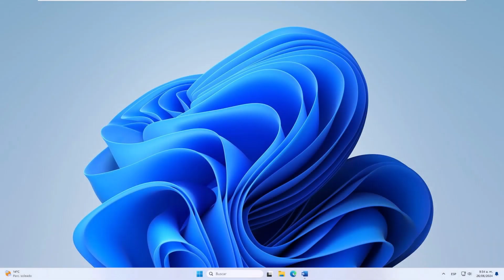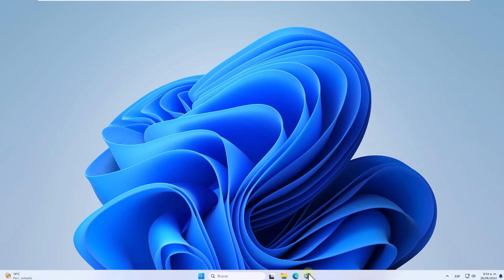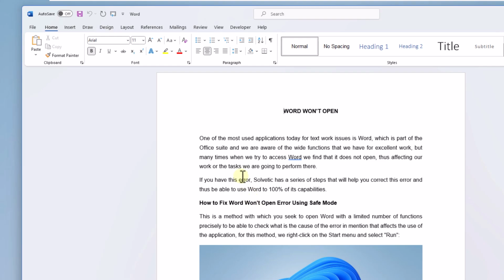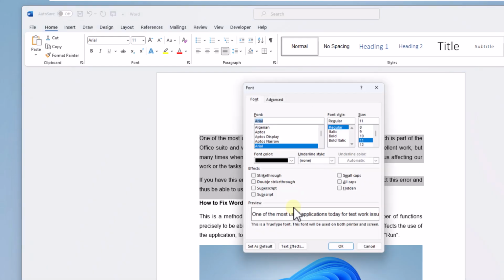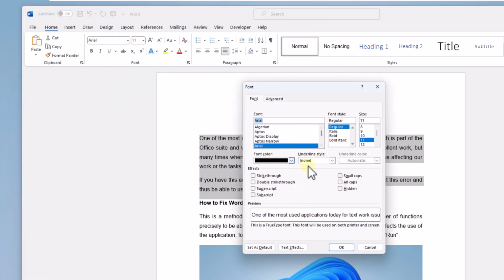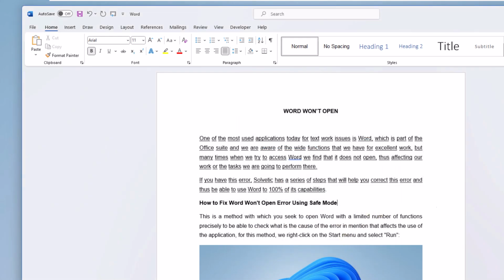Underline Describing Words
Hello everyone, and welcome to Solvetic! In today's tutorial, we're going to delve into a useful feature in Microsoft Word: underlining describing words, also known as adjectives.
Underlining adjectives can enhance the clarity and emphasis of your writing by highlighting key descriptive elements. Whether you're editing a document or crafting compelling prose, knowing how to effectively underline adjectives can make your text more impactful.
Your support encourages us to continue creating content that boosts your Word skills. Let's get started!